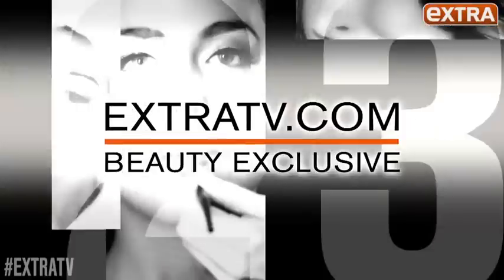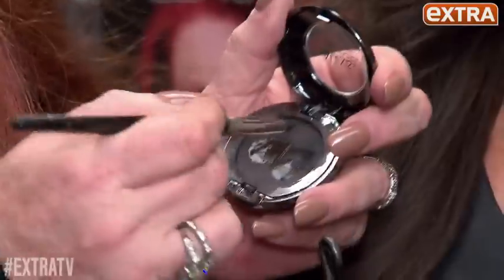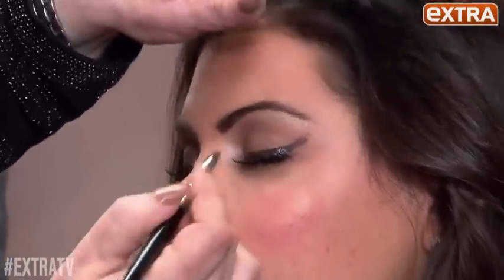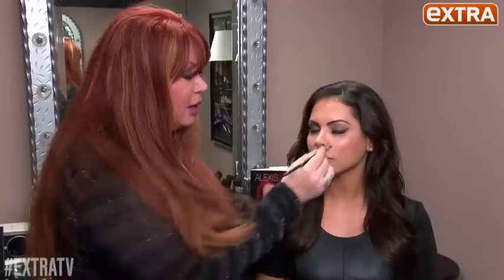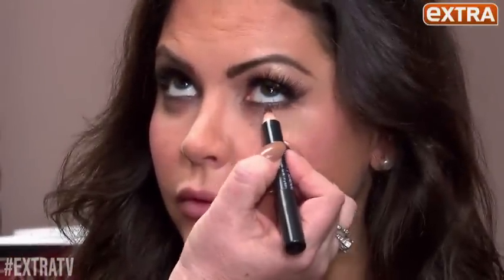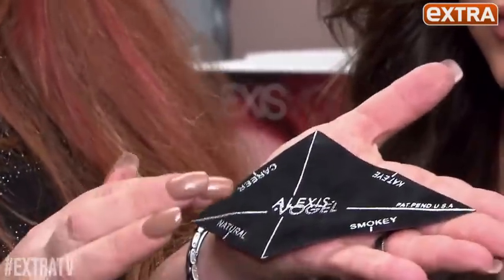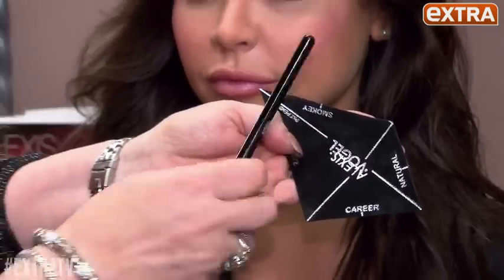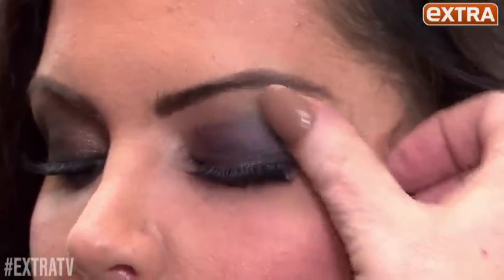Fantastic Eye Makeup Tips from Alexis Vogel!